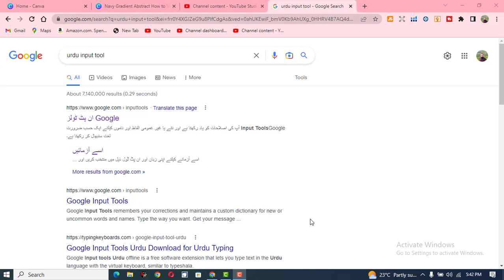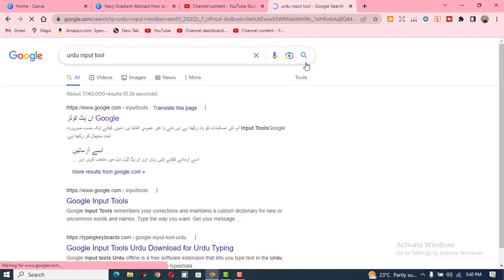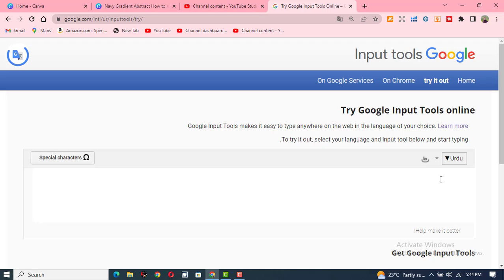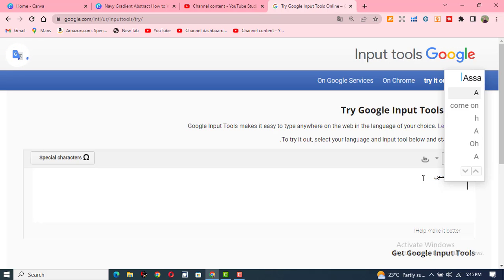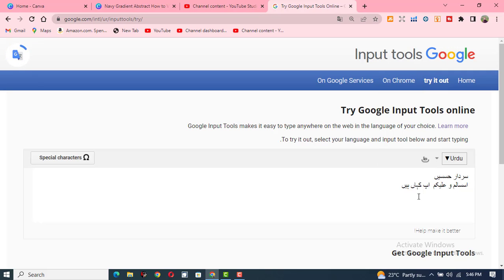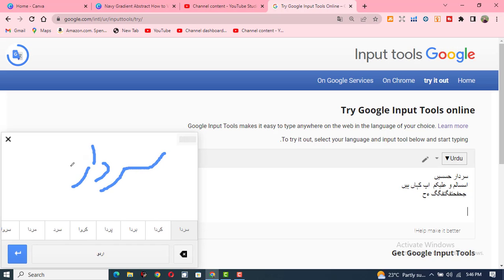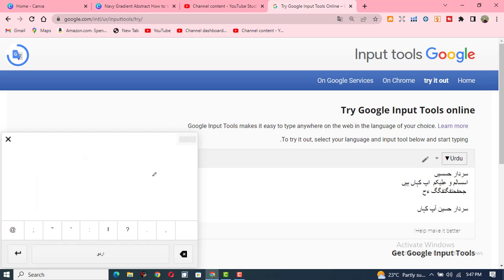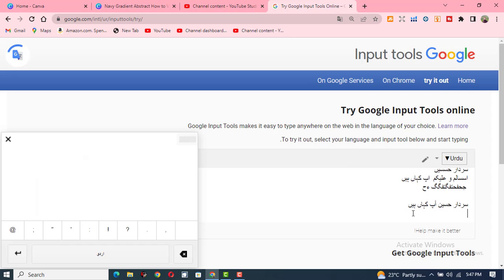how to use google input tools to write urdu languageIIlaptop me urdu typing kaise kare@Tech Reveals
This video covers all the below topics;